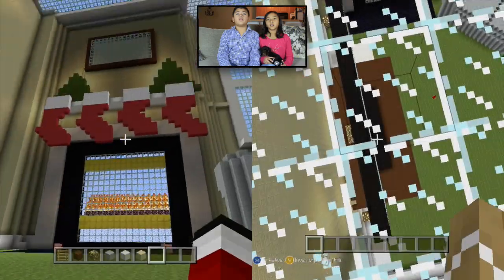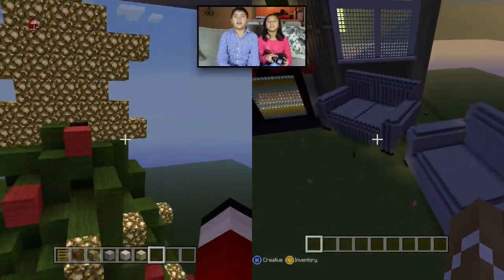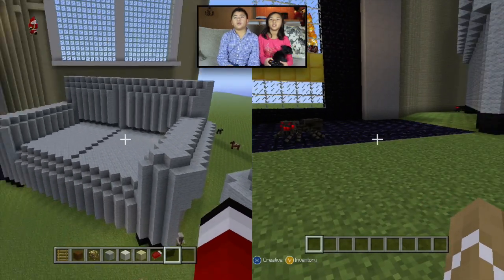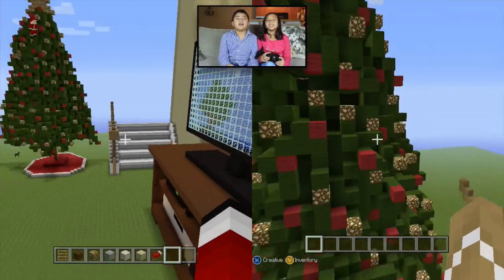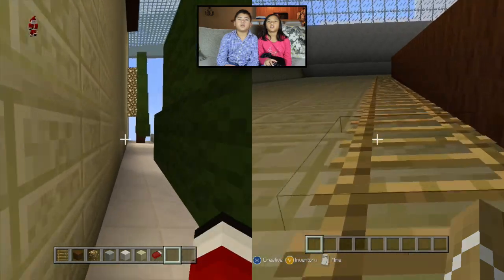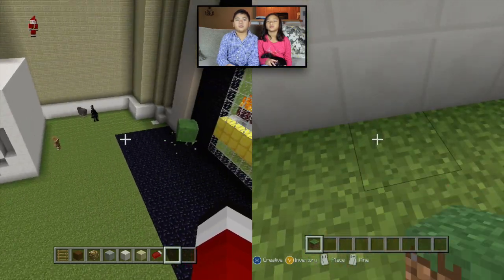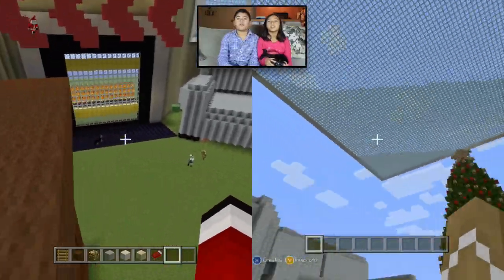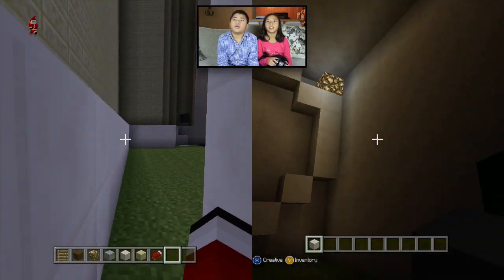Ant's Life - We Named The Puppy And Got Creative | Minecraft Christmas Special | Minecraft Ethan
Minecraft Ethan and Emma tells everyone what they named the puppy. And also Minecraft Ethan and Emma goes ANT SIZE and shows off the world they created in MINECRAFT CREATIVE MODE.

We wish everyone HAPPY HOLIDAYS!!!

About Minecraft Ethan:
Hello Everyone!!! This is Ethan and this is our family gaming channel. We make videos that, hopefully, everyone will enjoy. We play a lot of gaming videos like Fortnite, Hello Neighbor, and Roblox. We also play fun challenges, unboxing and much more.